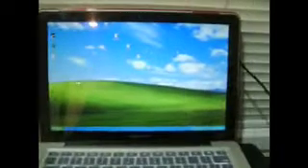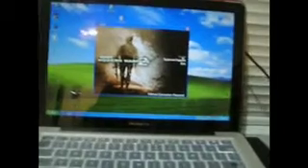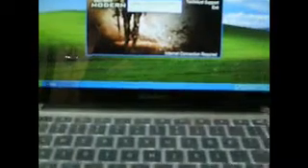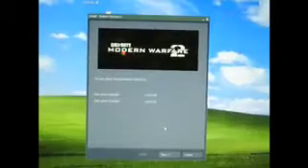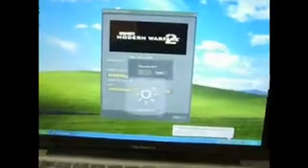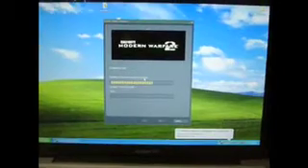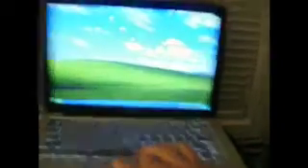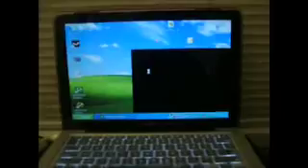installing cod mw2 on a macbook pro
i am installing call of duty: Modern warfare 2 on my macbook pro yes it is a mac and i am installing it on boot camp